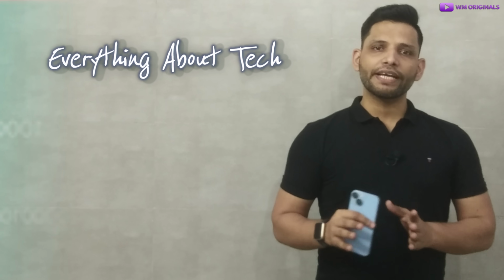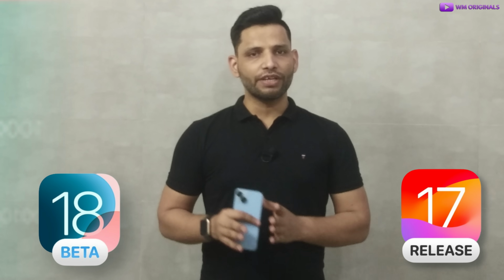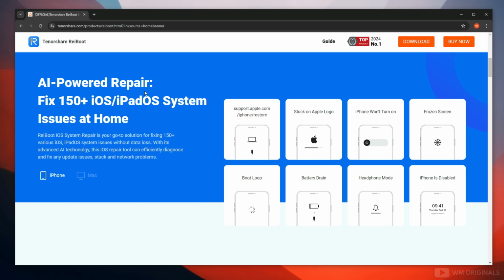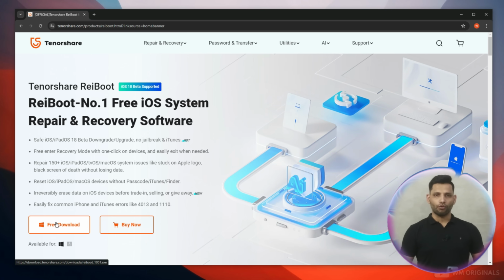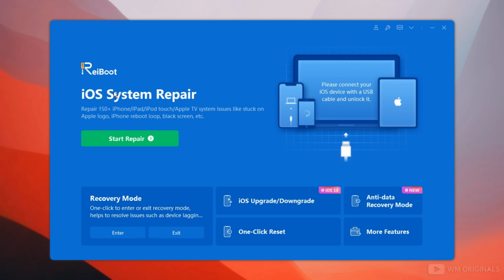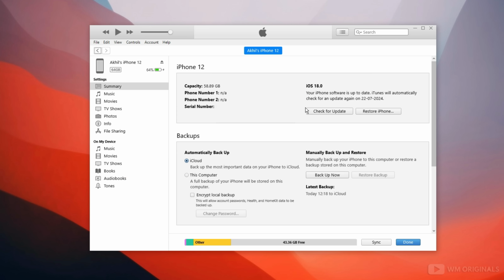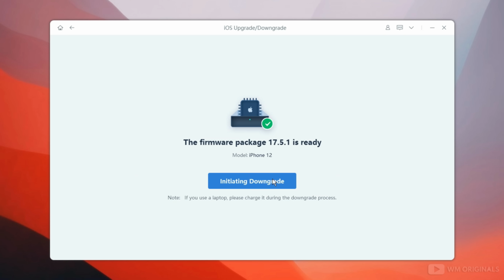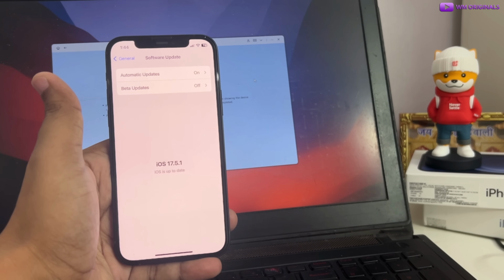How to Downgrade iPhone from iOS 18 to iOS 17 Without Data Loss & Jailbreak (2024)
Best way One-click to downgrade from iOS 18 beta to iOS 17 without data loss and fix 150+ iOS stuck problems. It helps to downgrade iphone from ios 18 to ios 17 without losing data & jailbreak, Downgrade iOS 18 to ios 17.5 & Downgrade iOS 18 beta to previous version without jailbreak & watch this to know how to fix iphone black screen issue

Best Free iPhone Recovery Mode Tool & Repair iOS/macOS System at Home:

✓ 1-Click to Enter/Exit Recovery Mode free
✓ Repair 150+ iOS/iPadOS/tvOS system problems like stuck on Apple logo, screen won't turn on, recovery mode loop, etc.
✓ Update to the latest iOS 18 beta
✓ Downgrade iOS 18 beta to previous version without jailbreak
✓ Reset iPhone/iPad/iPod touch without iTunes/Finder
✓ Repair iPhone/iTunes errors like 4013/4005 with simple clicks

⌚ How to Downgrade iPhone from iOS 18.5 to iOS 17 Without Data Loss & Jailbreak (2024) Fix iOS System Issues in Minutes Video Timestamps -

00:00 Intro: Official ios 18 beta is here! Should You Upgrade ios 17 to ios 18 beta now?
01:11 Why we need ios system repair & recovery software?
01:50 Tenorshare Reiboot features overview
02:30 How to free download Tenorshare Reiboot & install it
03:15 How to turn off findmy iphone
03:35 How to Backup iphone
03:51 How to downgrade ios 18 beta to ios 17 without data loss
04:31 iphone downgrade from ios 18 beta to ios 17 stable version completed!
04:50 Is Tenorshare Reiboot Free? Pricing
05:42 Outro

Here are the features that makes Tenorshare Reiboot the best ios system repair & recovery software:

Put iPhone/iPad/Mac in Recovery Mode or Exit Totally Free FREE: ReiBoot (Win & Mac) is the World No.1 iOS system repair tool that offers you a free way to fix iPhone/iPad/Mac stuck in recovery mode with only 1 click, super easy.

Downgrade iOS/iPadOS/macOS with Ease Manage Your Apple Device Upgrade: ReiBoot provides a convenient way to downgrade your iOS/iPadOS/macOS without jailbreak or iTunes. You can now easily upgrade to iOS 18 beta or downgrade iOS 18 beta to 17 without developer or program account.

Reset iPhone/iPad/iPod without Much Effort: Help you return iPhone settings to defaults or reset device to factory settings. Easier than ever to repair iOS system issues like disabled iPhone, freezing, crashing, network or notification not working, etc.

With this ios 18 to ios 17.5 downgrade step by step tutorial you learn how to downgrade ios 18 beta to ios 17 without Losing any data. If you want to remove iOS 18 beta and go back to iOS 17 then this how to downgrade iOS 18 beta step-by-step guide is for you.

You will need a Mac or Windows Computer to downgrade iOS 18 beta to iOS 17.5.1, in this video I will show you all how to uninstall ios 18 beta using a windows computer and iphons 14. If there are any issues do share in comments below.

📝 Queries Answered - downgrade ios 18 beta to 17.5.1
downgrade ios 18 beta to 17 without losing data
how to downgrade 18 beta to 17 without losing data
how to downgrade ios beta to normal
how to downgrade 18 beta to 17 using itunes
downgrade ios 18 to 17 without losing data
downgrade ios 18 to 17 itunes
downgrade ios 18 to 17 no computer
downgrade ios 18 to 17.5
downgrade ios 18 to 17 free
how to downgrade ios 18 to 17 without losing data